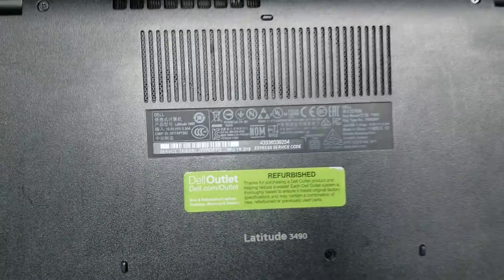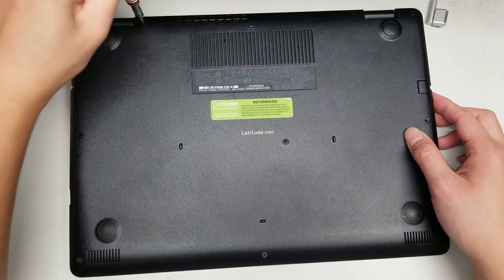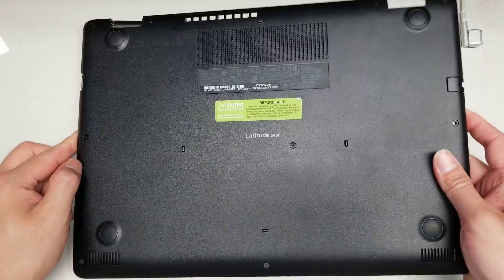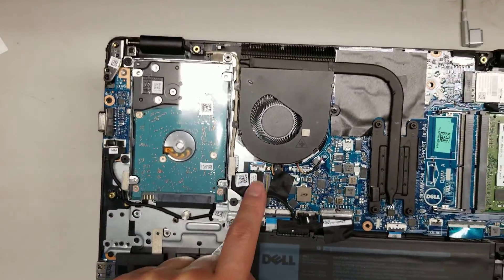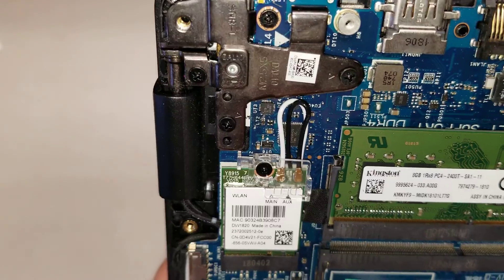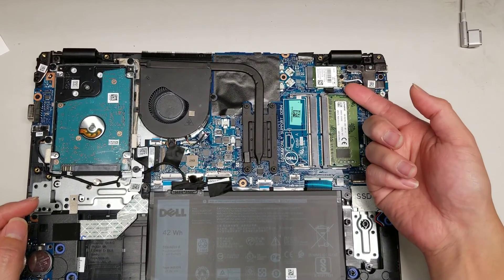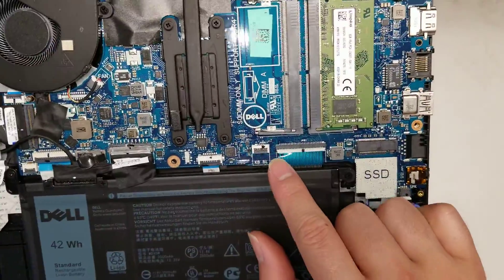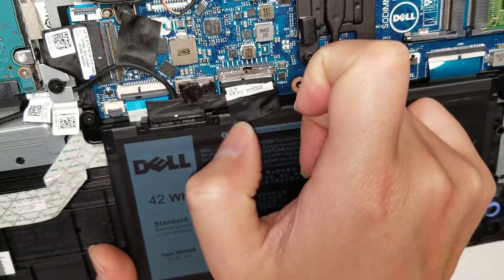Dell Latitude 3490 Disassembly RAM SSD Hard Drive Upgrade Repair